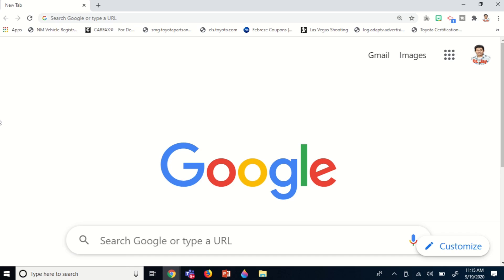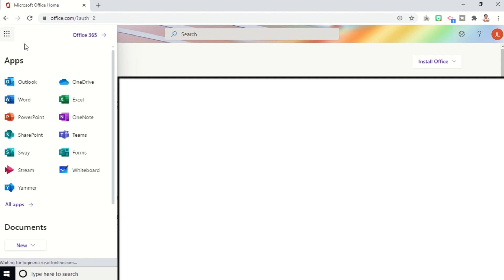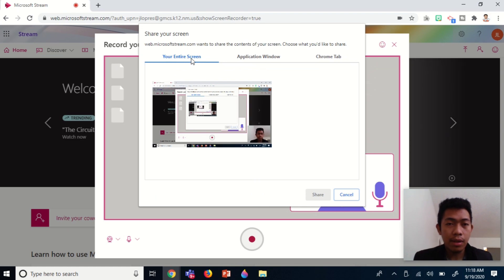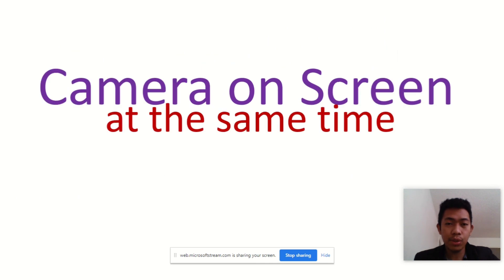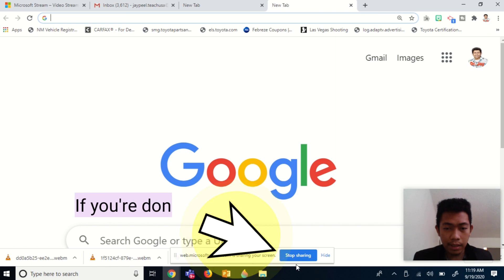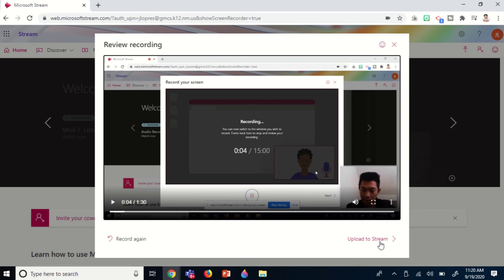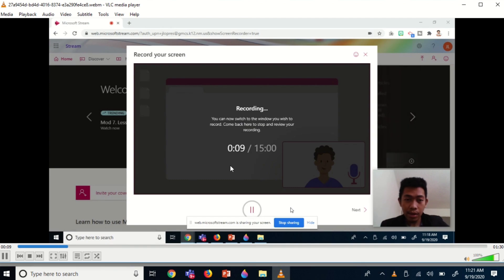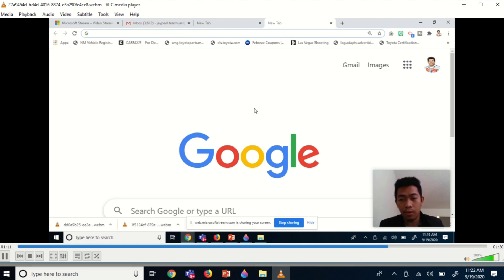How to Present and Record Your PowerPoint with Your Camera Using Microsoft Stream[Teacher Resources]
In this video, you would learn how to record your PowerPoint presentation and your entire computer screen with your camera at the same time using the Microsoft Stream (Microsoft Office 365 application). This tutorial is best for teachers who are looking for online tools that they may use to prerecord their lessons or any computer screen presentations.